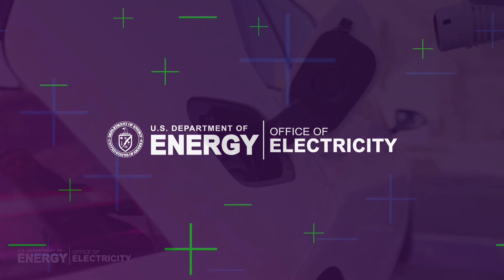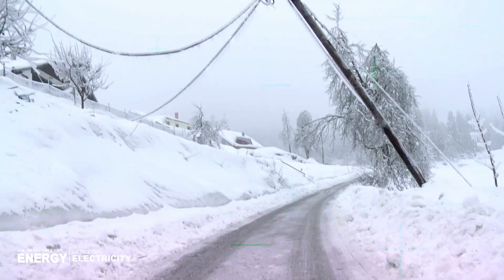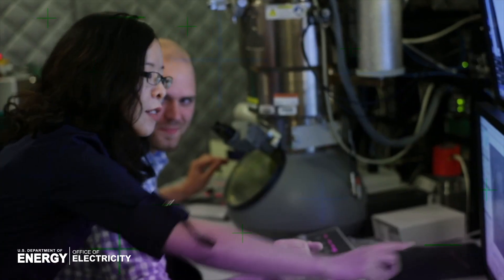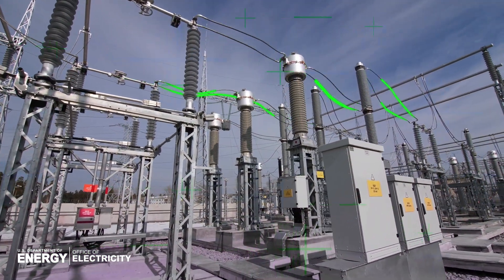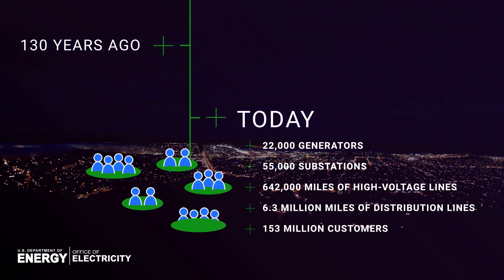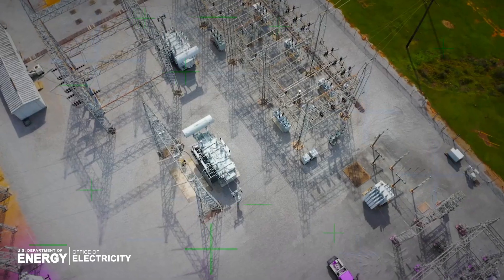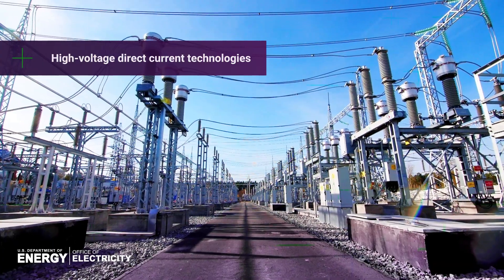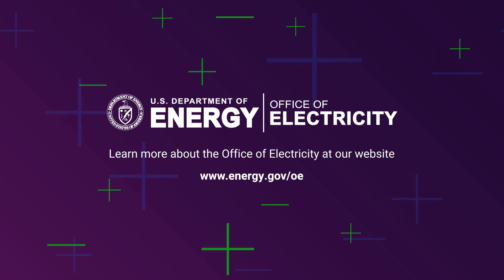Advanced Grid Components for a Future-Ready Grid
This video shows how OE's grid components research supports innovation that will pave the way to a future-ready grid. These innovations help create a grid resilient enough to adapt to varying conditions, robust enough to withstand the effects of climate change, and secure enough to mitigate physical and cyber-attacks.